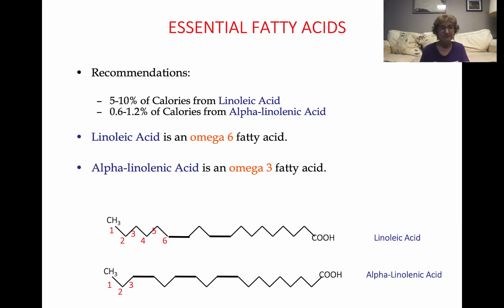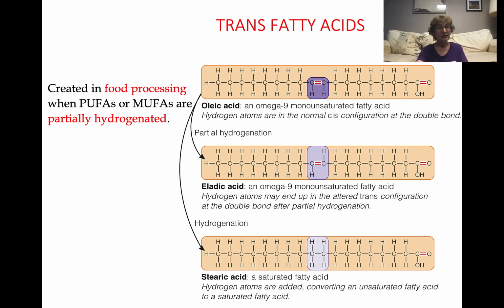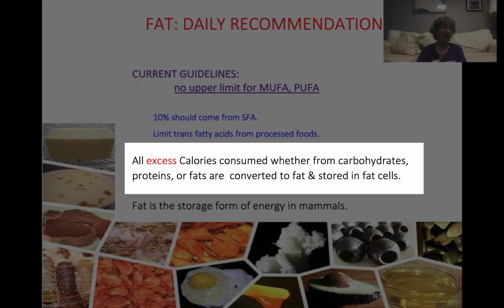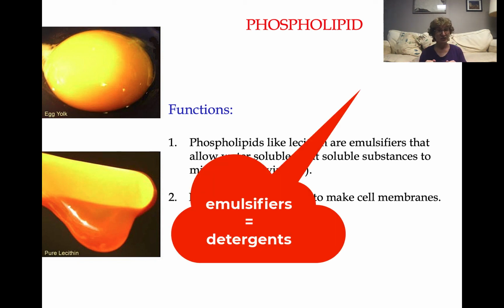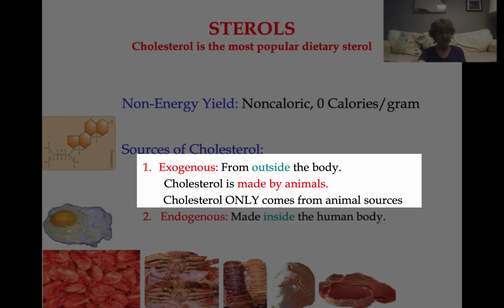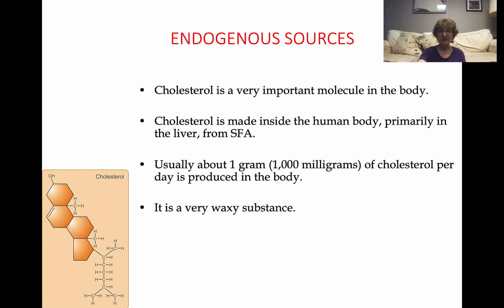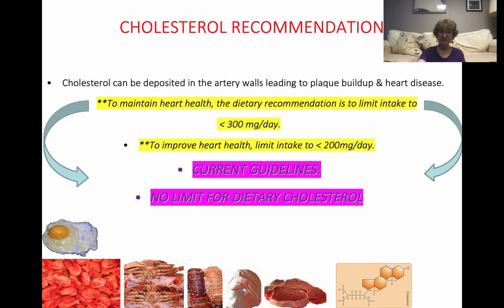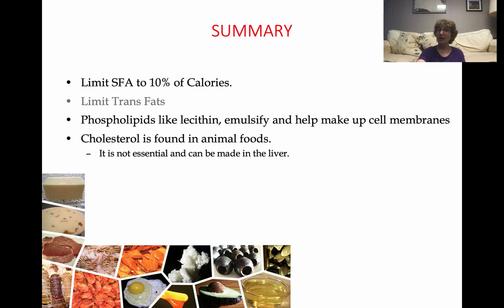fat, part 2